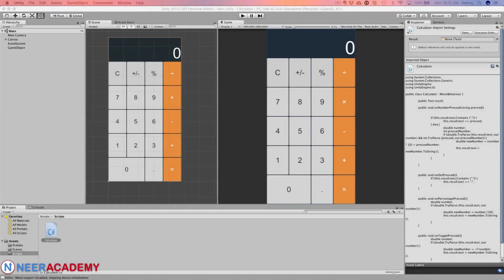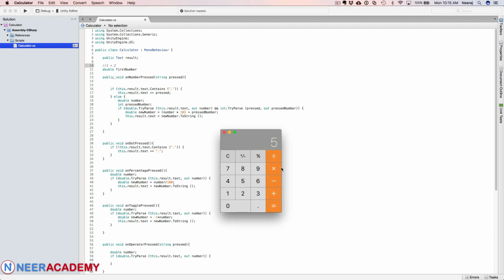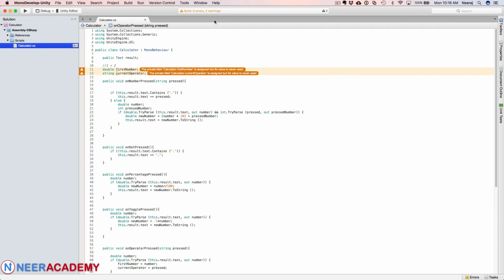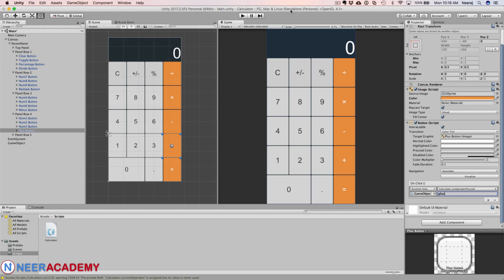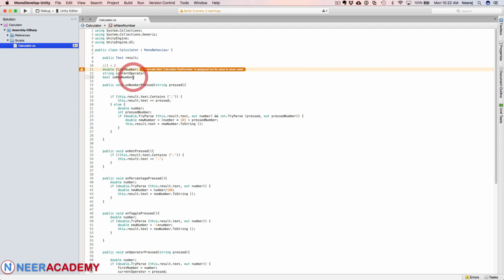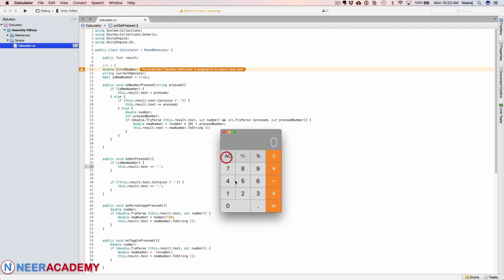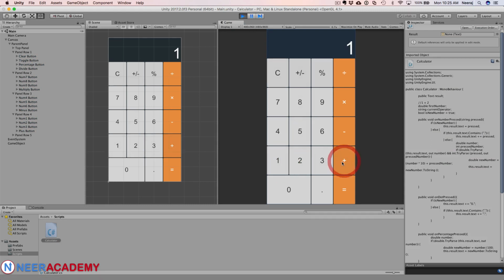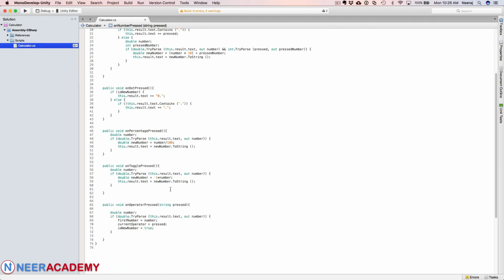Logic for Operators - Master UI Layouting by developing Calculator App (8/10)